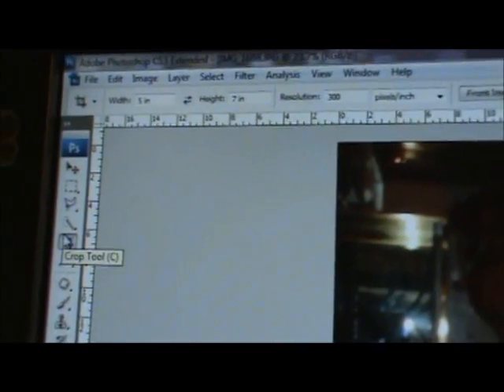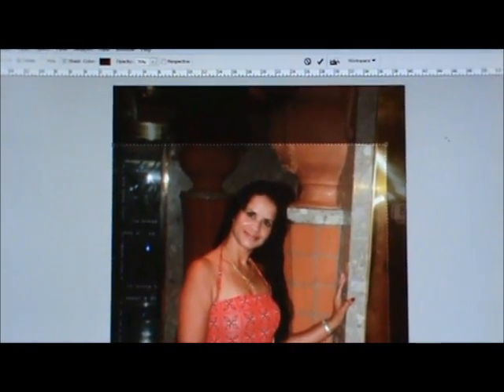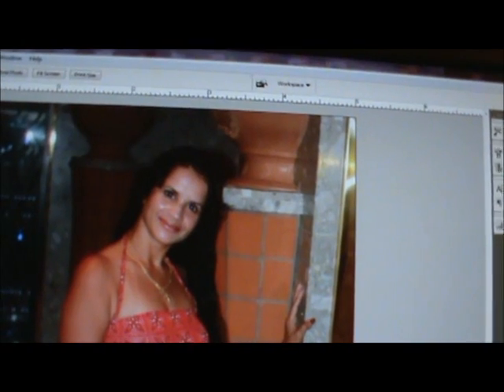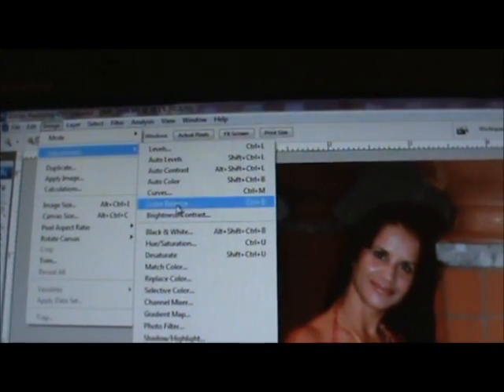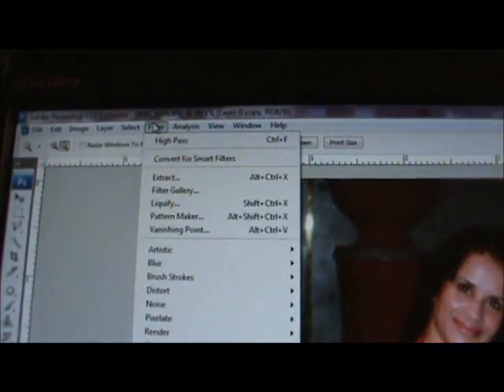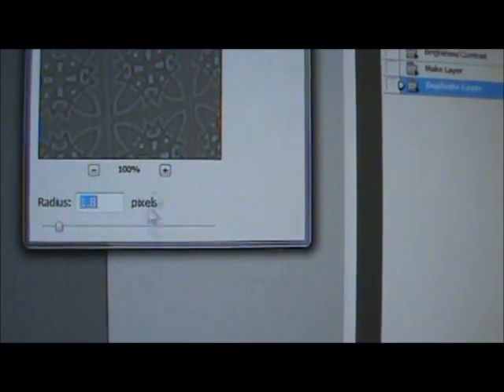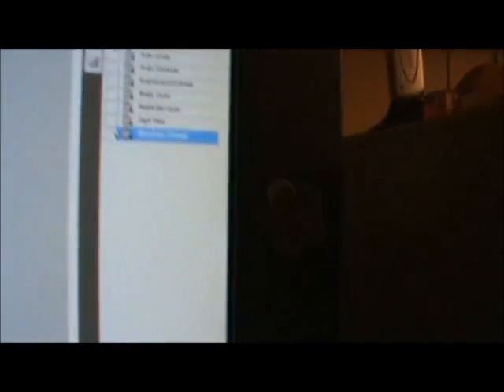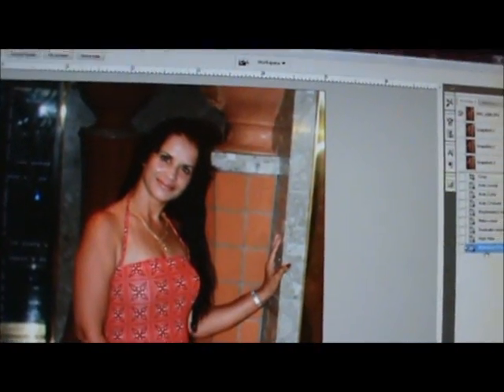How to fix a blurry picture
Using adobe photoshop to fix a picture, and a 12x12 layout